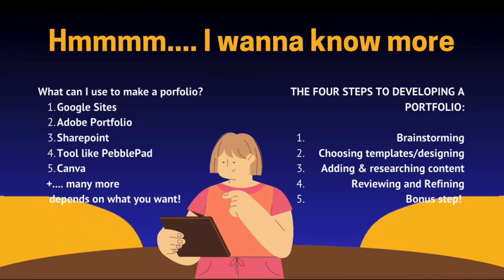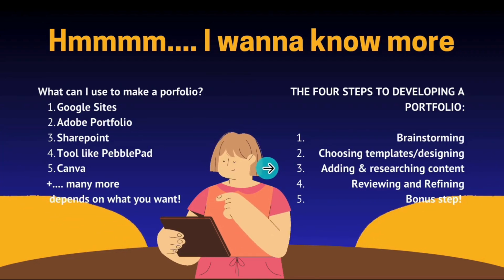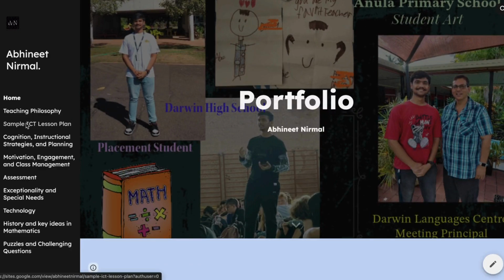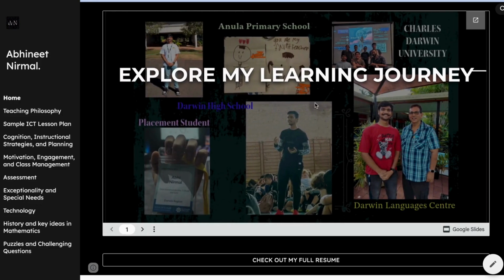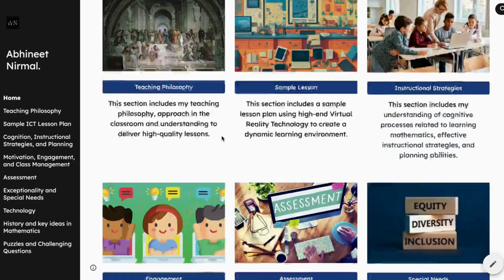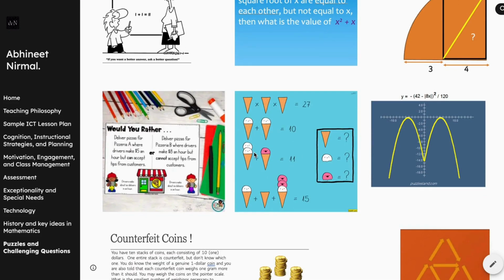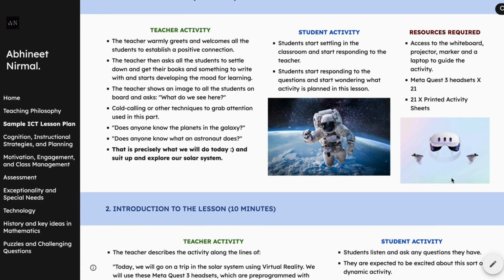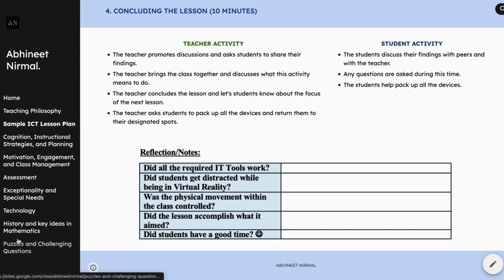How to create beautiful portfolios for yourself?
Are you looking to showcase your skills and creativity in a stunning portfolio? In this video, we’ll guide you through the process of creating a captivating portfolio that highlights your unique style and expertise. Whether you're a designer, artist, photographer, or any creative professional, these tips will help you stand out in a competitive market!